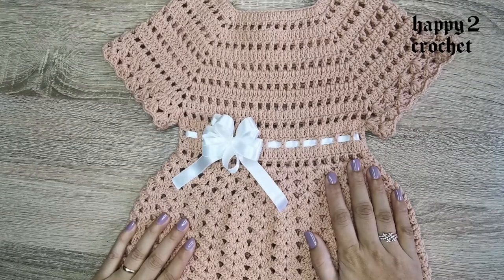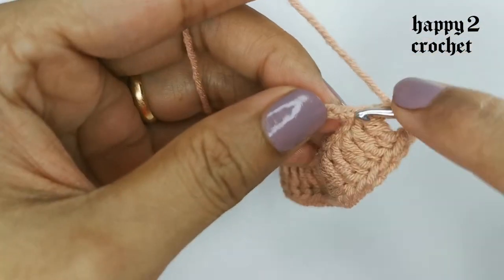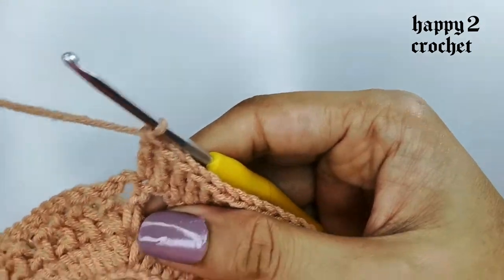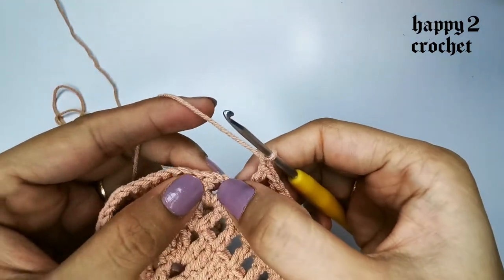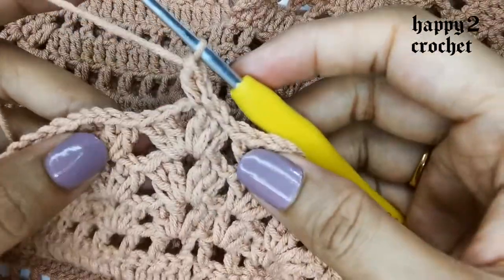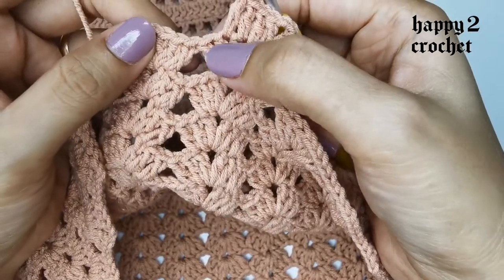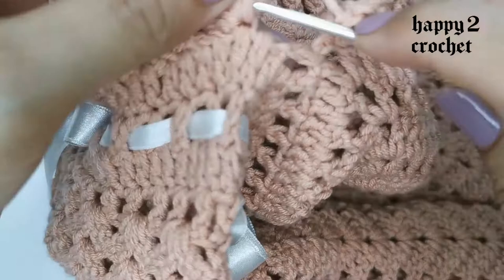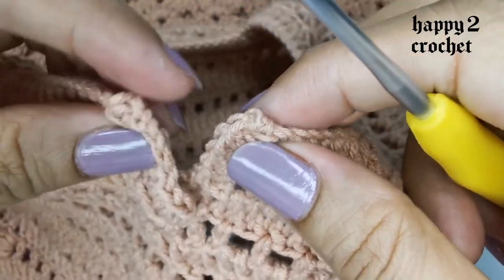Crochet Easy and elegant Baby dress for 9-12M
In today's tutorial I will show you how to crochet this easy and elegant looking baby girl dress, frock for 9-12M.  You can also make this dress longer  by simply adding more rows to the skirt.

For this crochet baby dress tutorial in a 9-12M size I used Alize cotton gold #3 yarn. I used about 75g. You may need less or more depending how long you want your dress to be. If you want this dress slightly bigger between 12-18M just use a 3mm crochet hook instead.

Also have a look  on

Appreciate for joining me. Make sure to crochet something beautiful.

 Happy crocheting

Thank you once again for watching and I hope you enjoy this crochet baby dress tutorial by Happy 2 crochet.